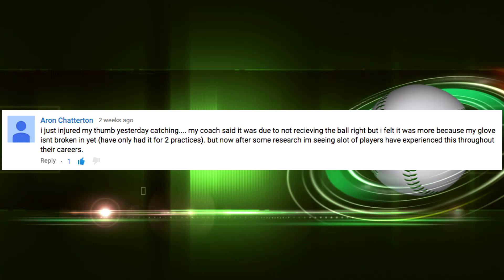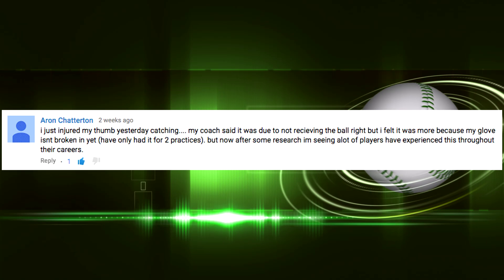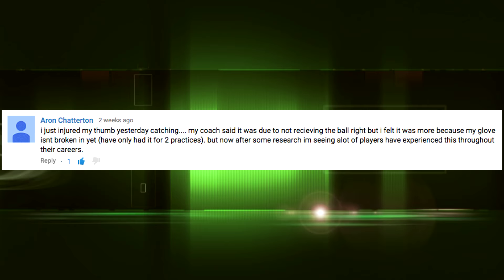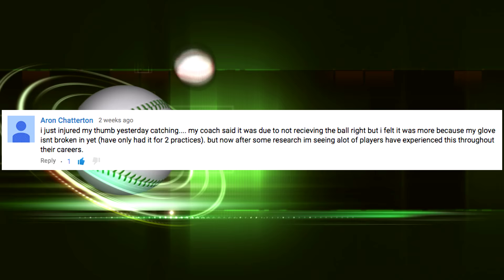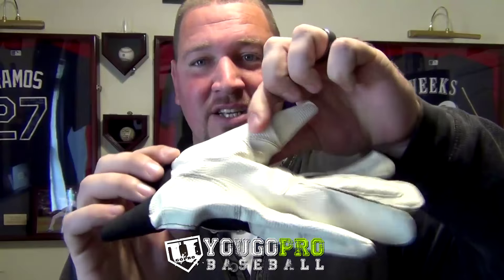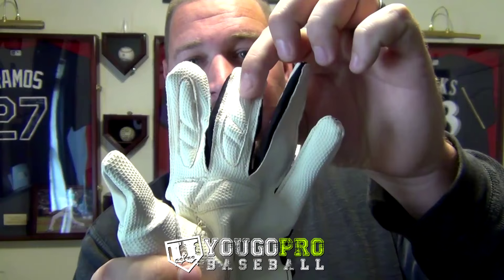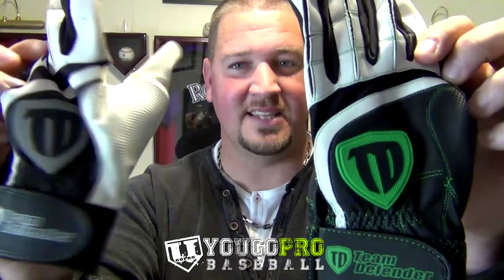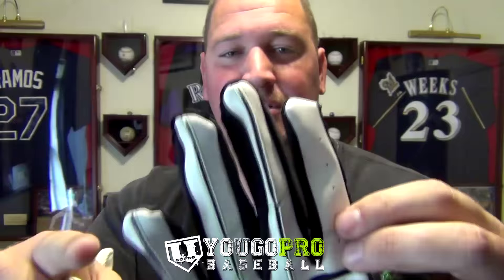How to protect your thumb when CATCHING - Baseball Catching Tips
Get your catchers thumb guard from this link and start protecting your thumb today!

In this video I talk about how to protect your thumb when catching in baseball.  The question or comment I received on this topic reads, "I just injured my thumb yesterday catching.  My coach said it was due to not receiving the ball right but I feel it was more because of my glove isn't broken in yet (have only had it for two practice).  But now after some research I'm seeing that a lot of catchers have experienced this throughout their careers".

You're absolutely right, this has happened to many catchers of all ages throughout their careers.  From high school catchers, to college catchers, even pro catchers, as well as little league catchers.  Nobody is safe from injury.  A thumb injury can happen at any time and you want to make sure you're protected!

I definitely recommend getting a Team Defender thumb guard and palm guard glove for catchers.